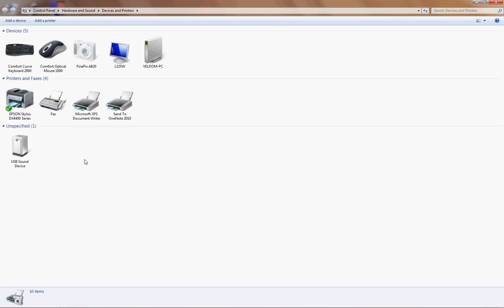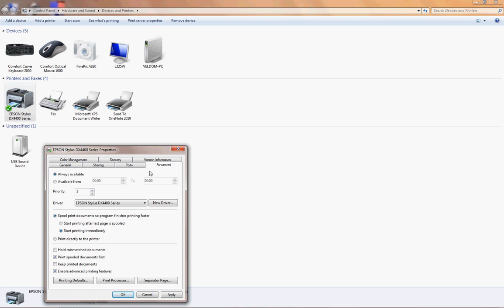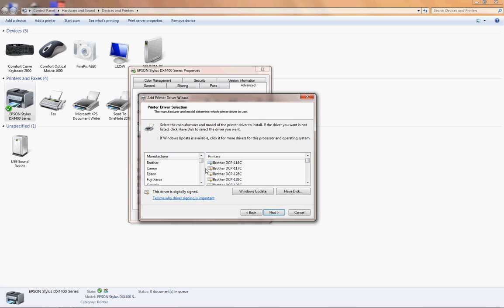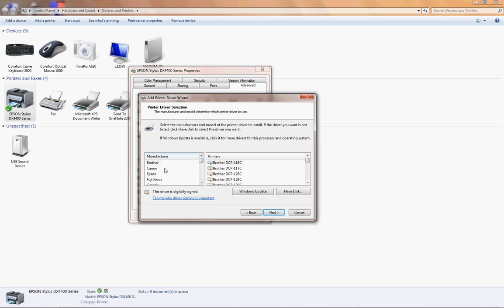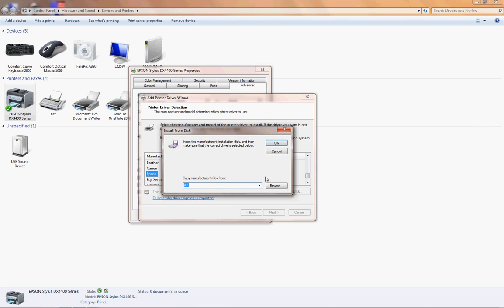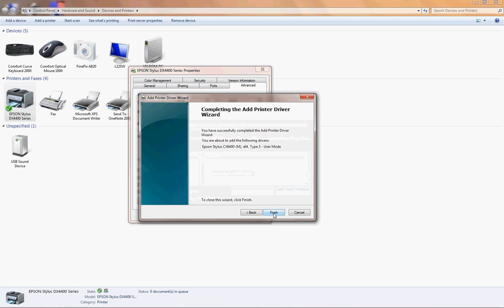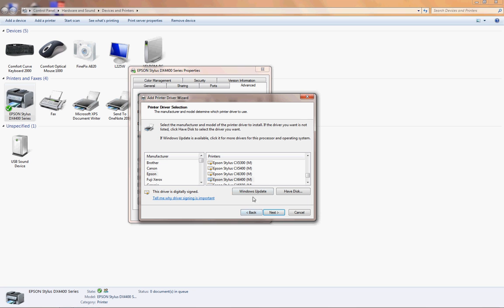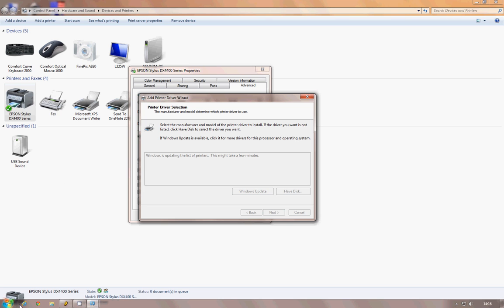How to: install/update your printer drivers in Windows 7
How to: install/update your printer drivers in Windows 7. The text book way. Needed knowledge for MCITP - Windows 7 enterprise desktop support technician exam 70 - 685.